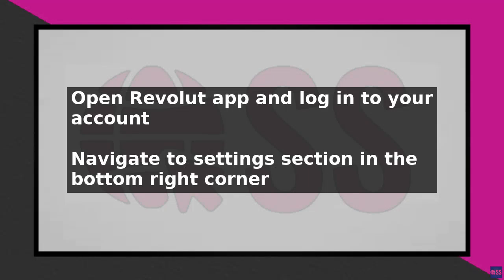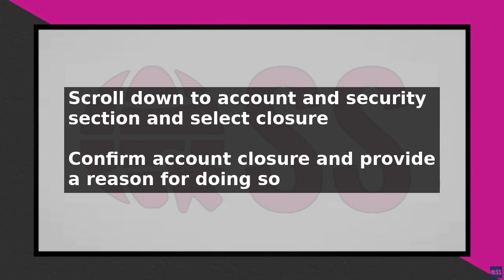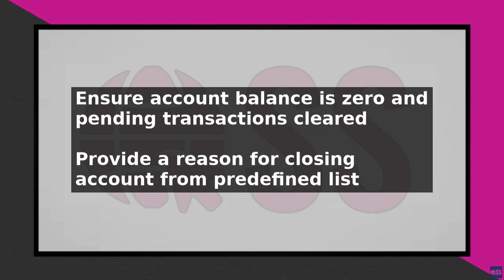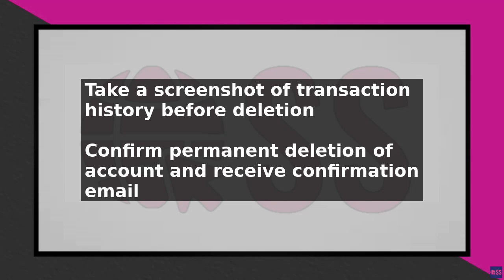How To Delete Revolut Account Permanently Easy Tutorial (2025)